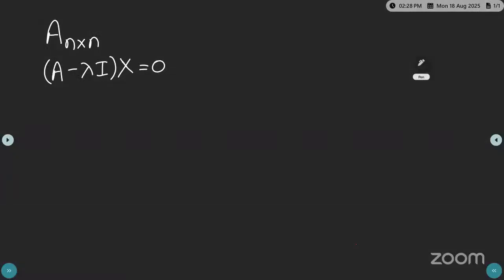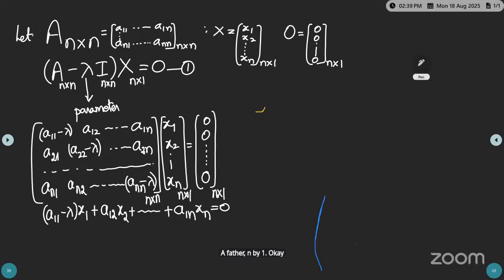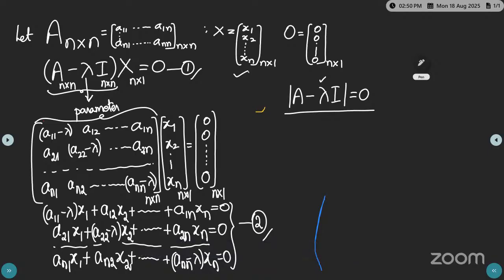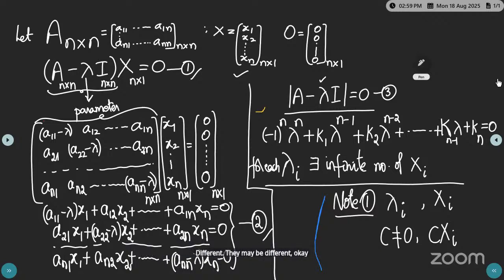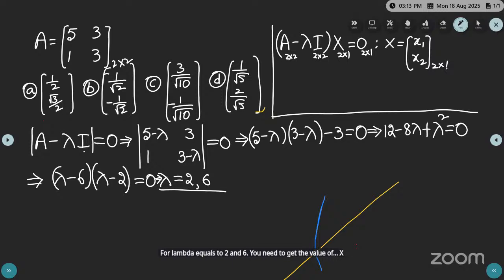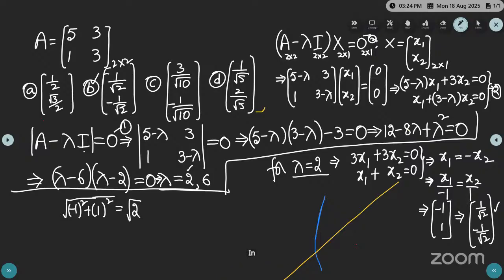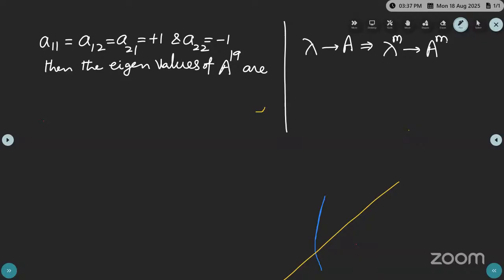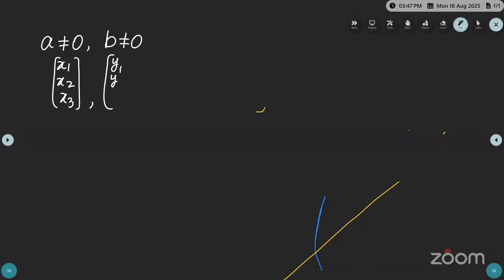KIEW LA&C CLASS || 18-08-2025 || 1ST YEAR